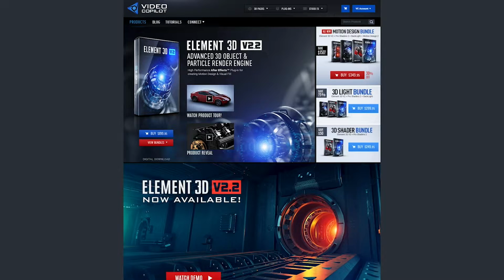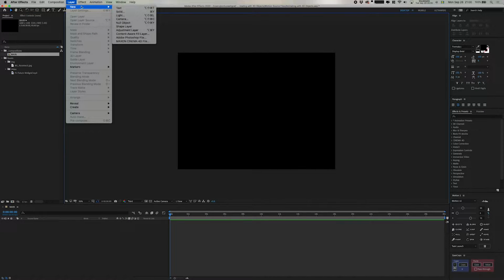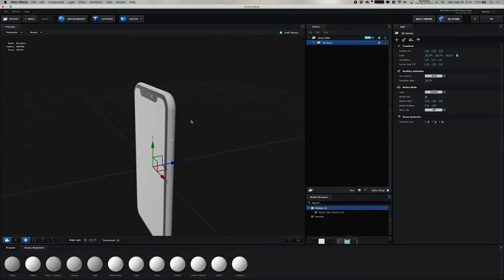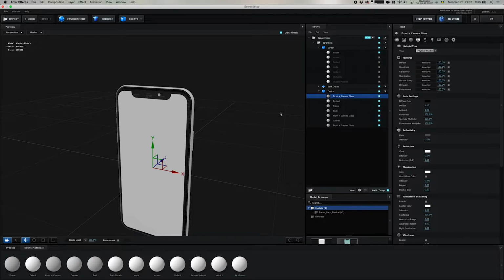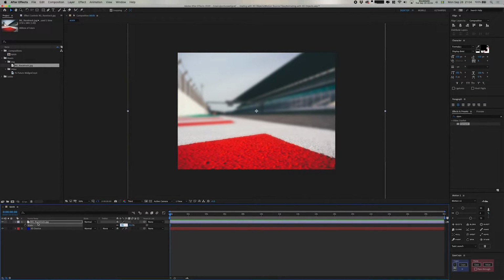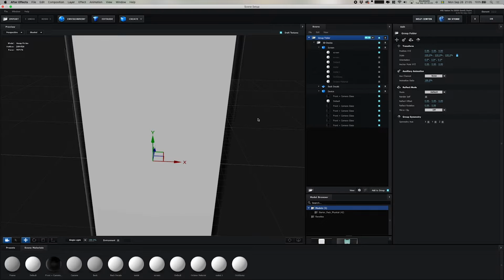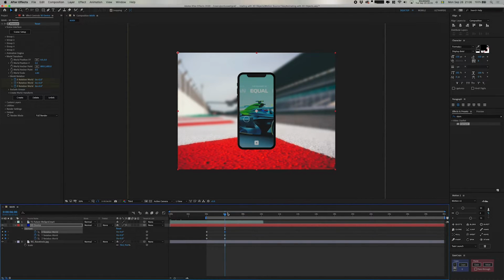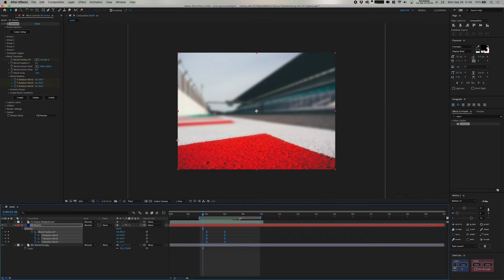Tutorial - How to Animate with 3D Objects in After Effects using Element 3D Plugin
Follow along to see how you can add in and animate 3D Objects in After Effects! You can add in any models you may like but in this specific video, I'm going to cover the specific use case of a 3D Mobile Device with an animation flow inside of the screen.

TIMESTAMPS
00:00 - Intro
00:22 - About Element 3D Plugin
00:53 - Project Setup
01:21 - Adding in the 3D Object
03:54  - Adjusting size
04:12 - Adding UI animation into the device screen
05:14 - Creating the animation movement
07:07 - You're all set! Would love to see what you create so send along @wellgraf
07:22 - Thanks for watching! Subscribe for more and here are some related videos

💬 Let me know in a comment, what did you think about this? What do you want to see next?
👍🏼 Hit thumbs up on this video if you liked it!